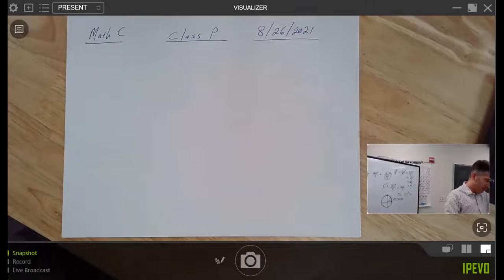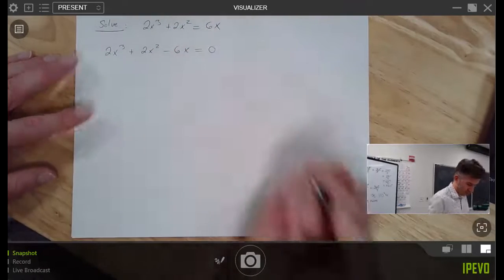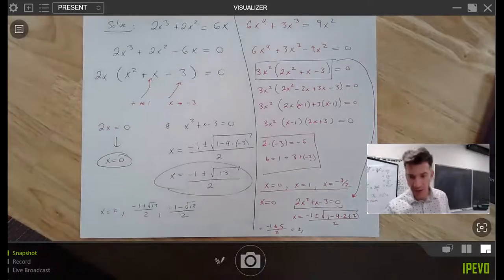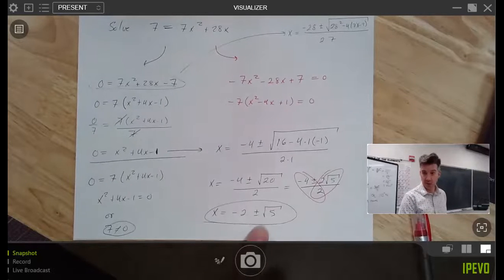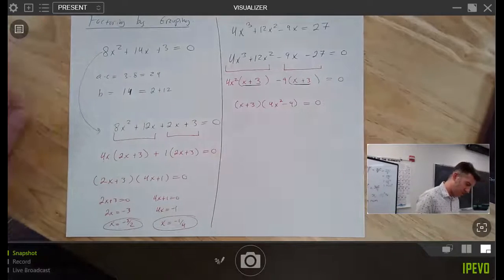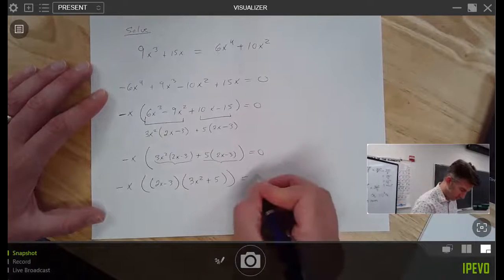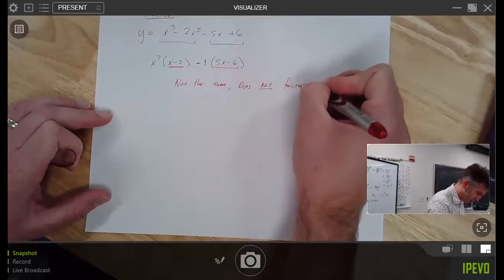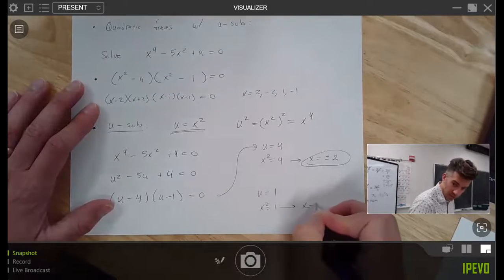Math C Class P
Solving Higher Order Equations